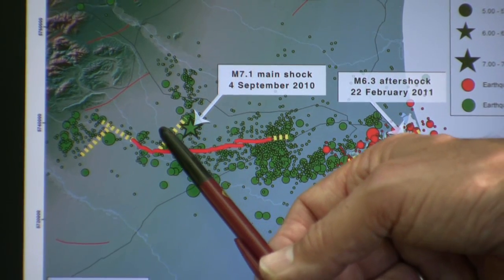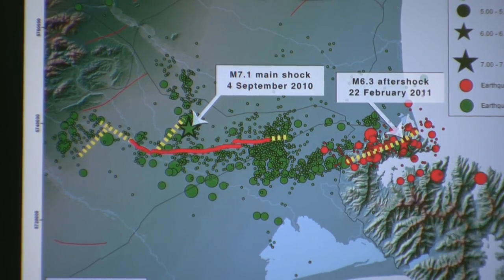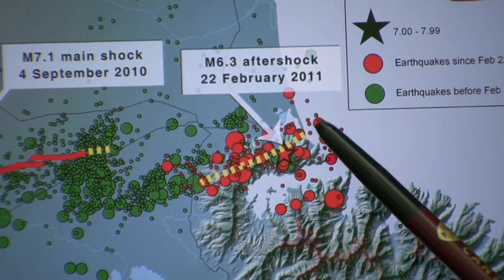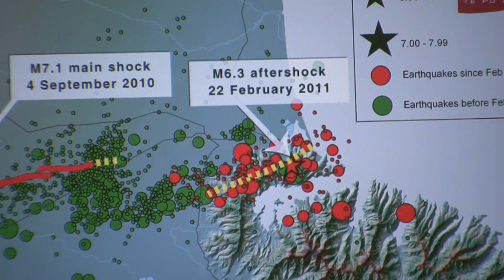Prof Jarg Pettinga, UC Head of Geological Sciences - 3 March 2011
Professor Jarg Pettinga explains some of the geological factors behind the Christchurch earthquakes including why the 6.3 quake caused such severe shaking.